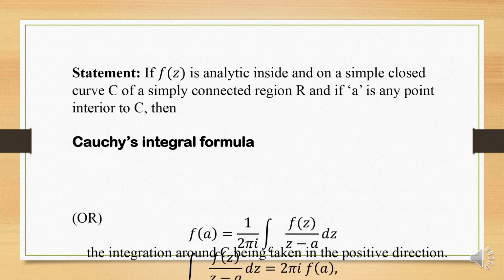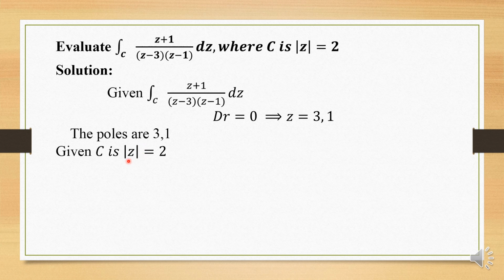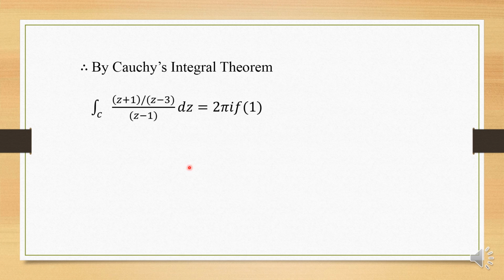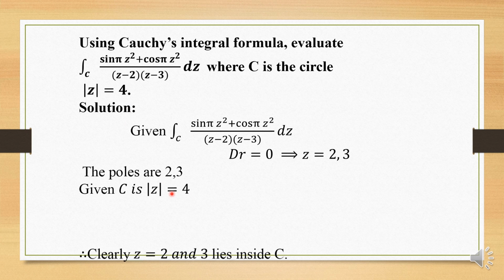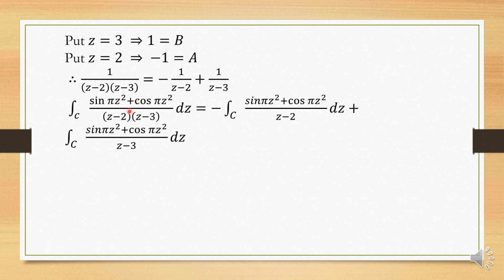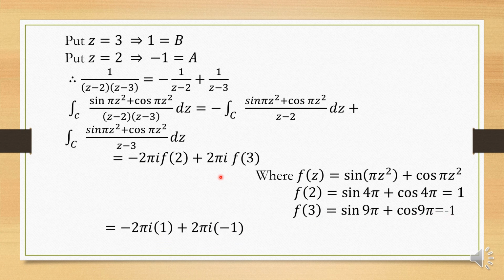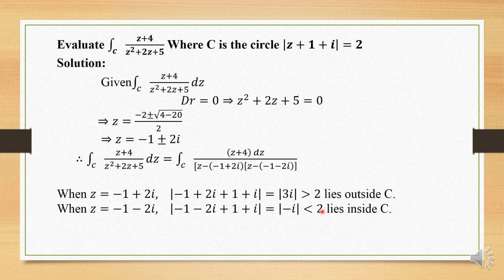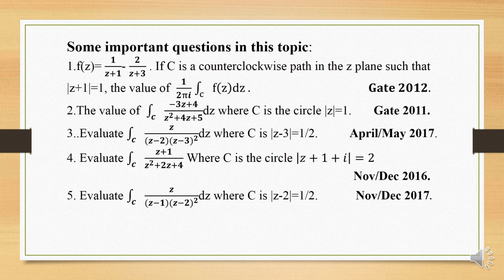CAUCHY INTEGRAL THEOREM